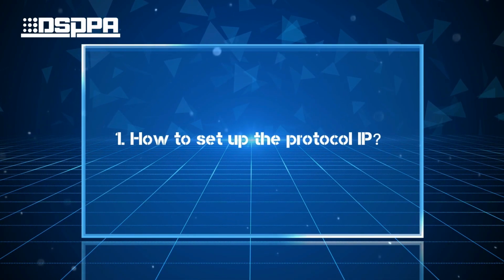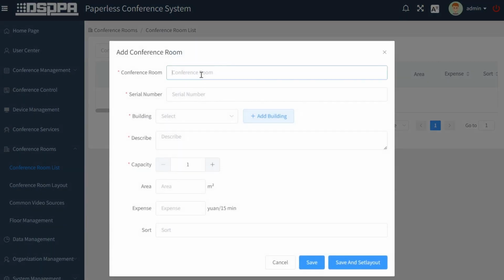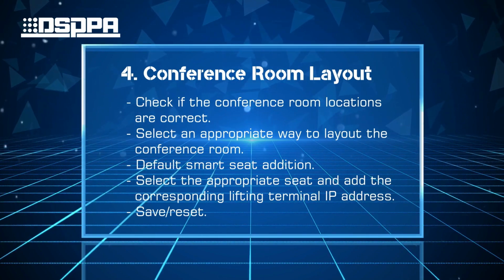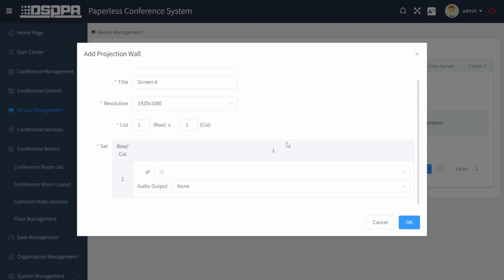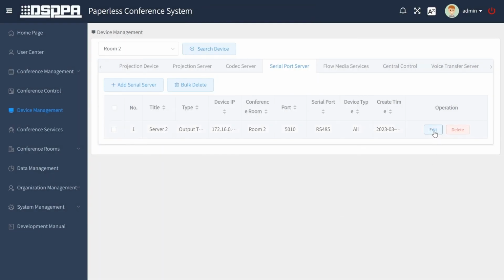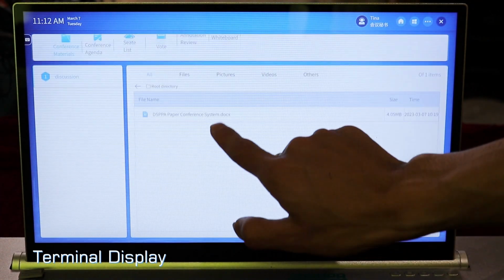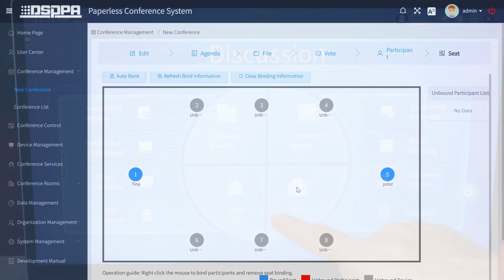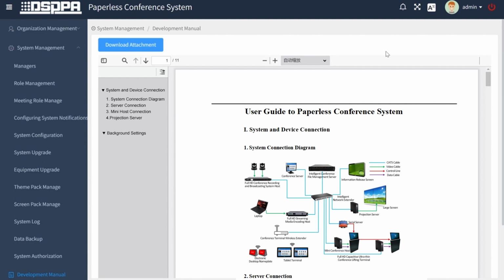DSPPA | D7600 Paperless Conference Software Operation Tutorial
Interested in the D7600 Paperless Conference Software Operation Tutorial ?

● Chief editor of GB50526 national standard for public address.
● Official supplier of audio equipment for the Asian Games Hangzhou 2022.